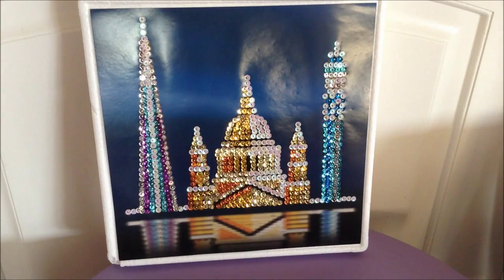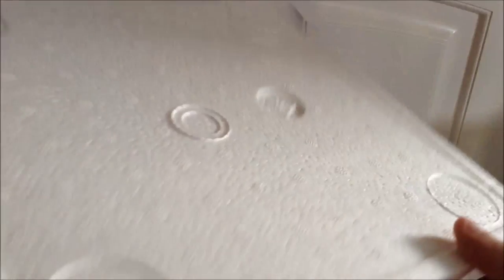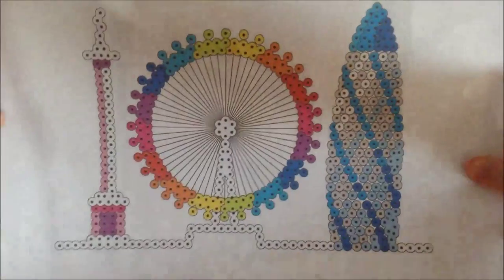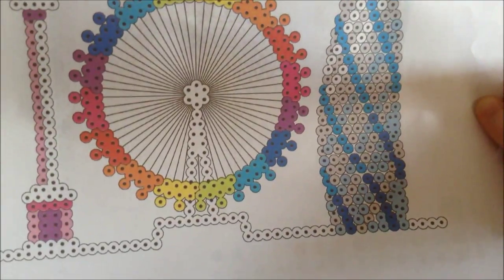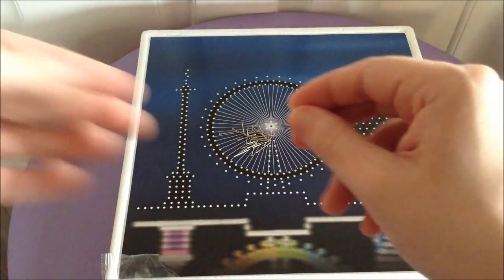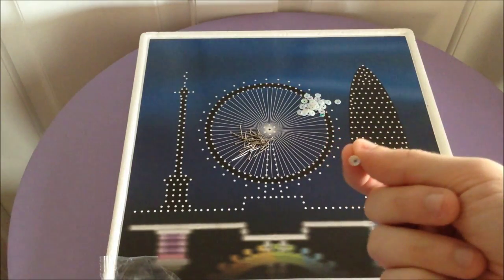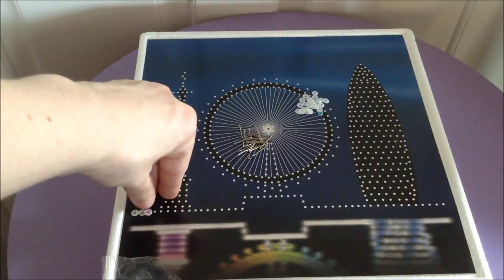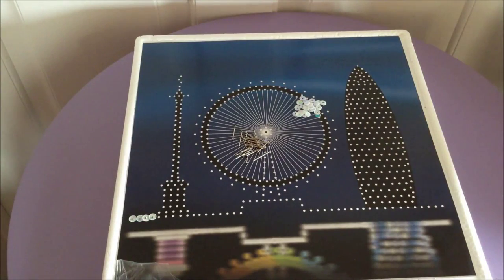Tutorial: Sequin Art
Here's a super-easy craft that even the most novice of crafters can handle, and still get a super impressive effect when it's all done: sequin art!